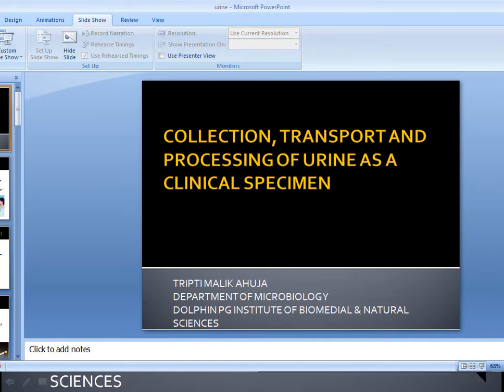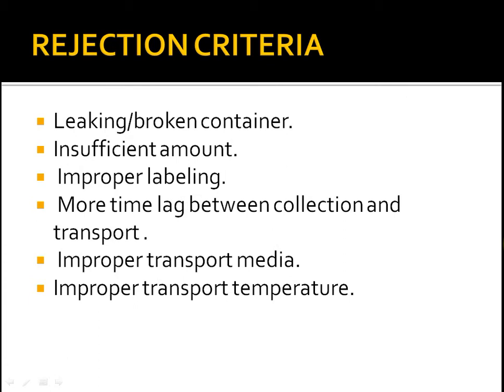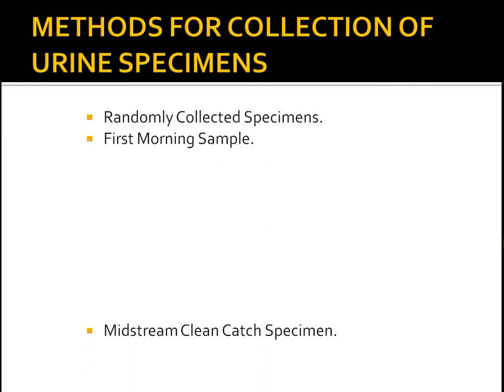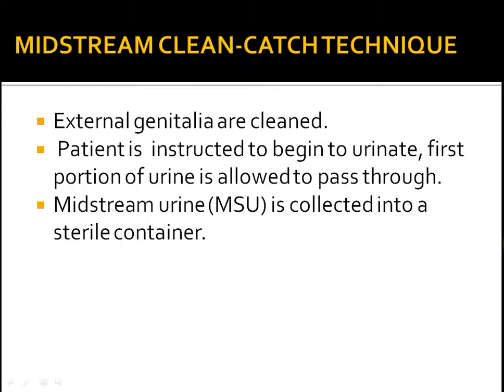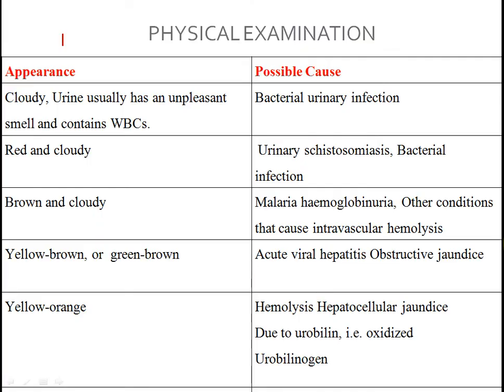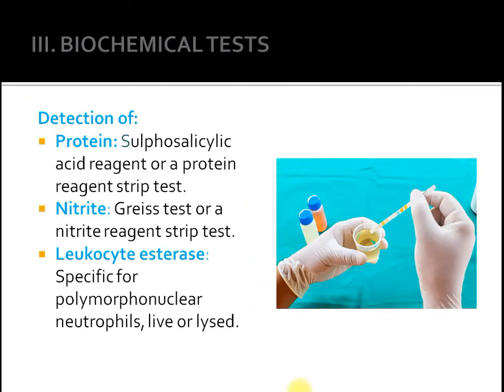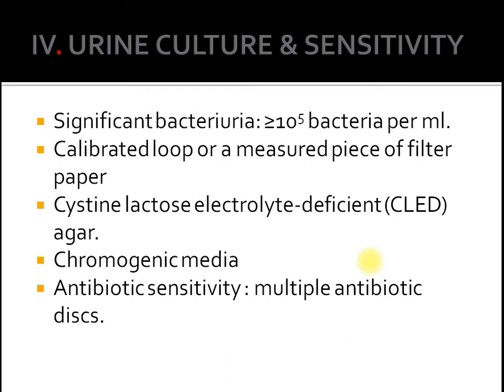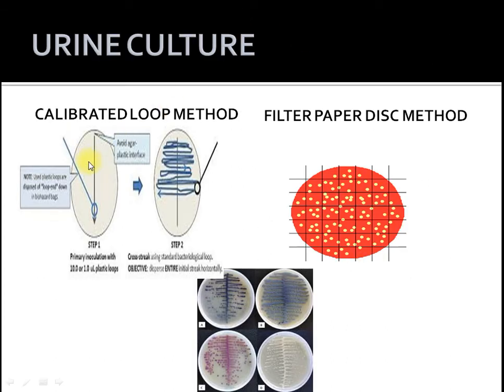Processing of Urine for UTI diagnosis | Lecture on Microbiology | Medical Microbiology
MSC Microbiology
Life Sciences
Nursing
NEET PG
CUET PG
CUET
NEET